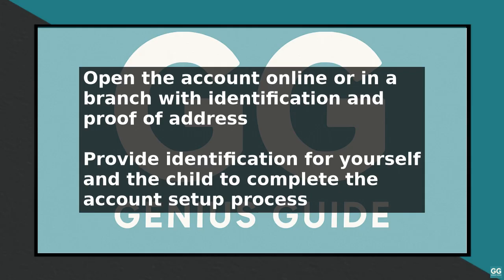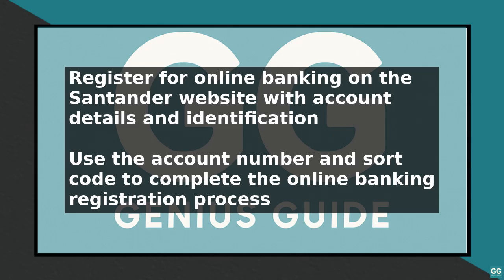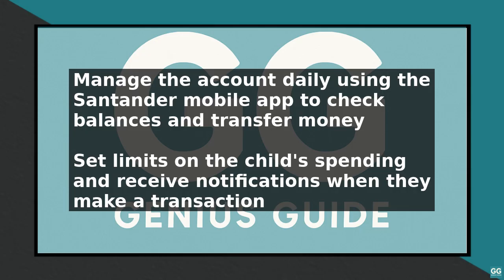How To Manage Santander Children's Account (2025)